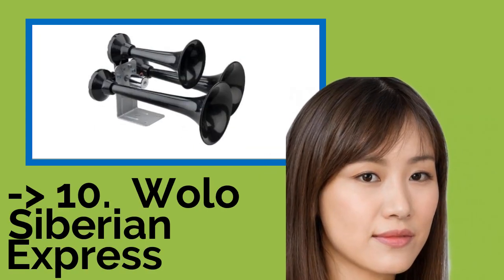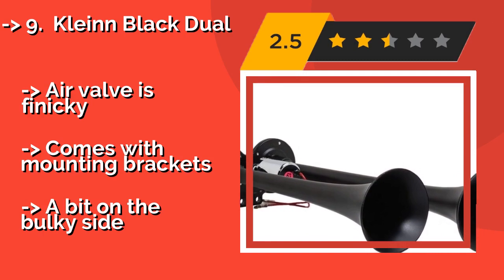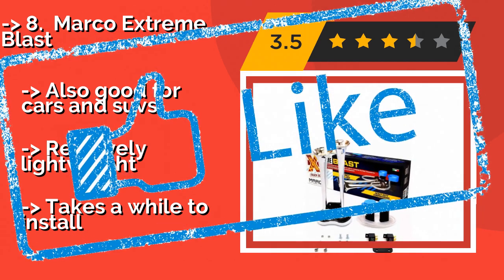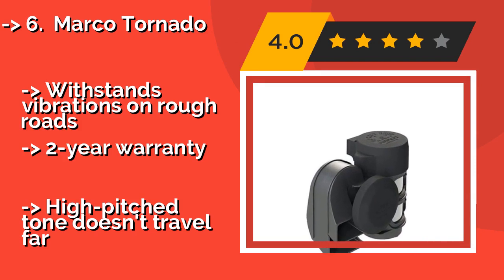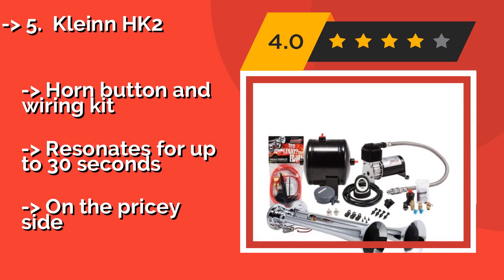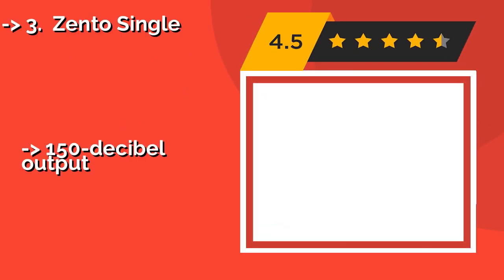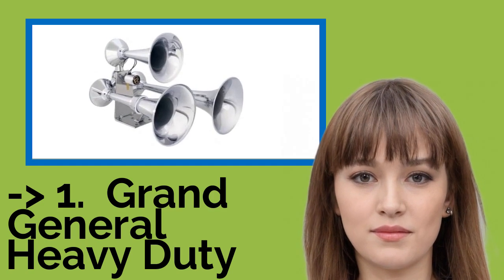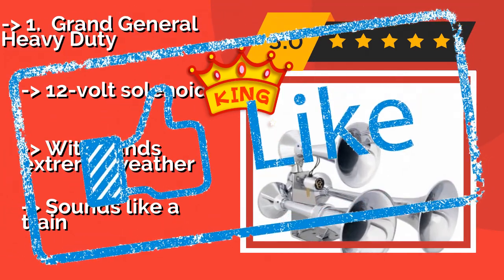👉 The 10 Best Air Horns For Trucks 2020 (Review Guide)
After 100's of customers and editors reviews of Best Air Horns For Trucks, we have finalised these Best 10 products:

👉 1 Grand General Heavy Duty
👉 2 Wolo Chief
👉 3 Zento Single
👉 4 Vixen Quad
👉 5 Kleinn HK2
👉 6 Marco Tornado
👉 7 Wolo Bad Boy
👉 8 Marco Extreme Blast
👉 9 Kleinn Black Dual
👉 10 Wolo Siberian Express